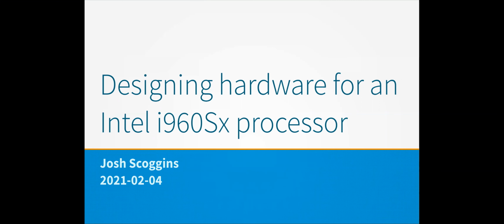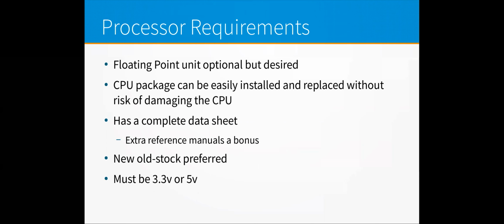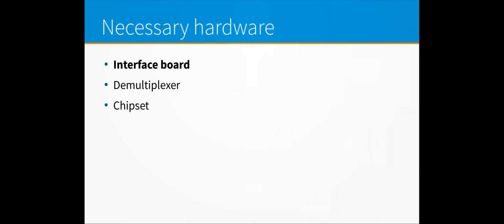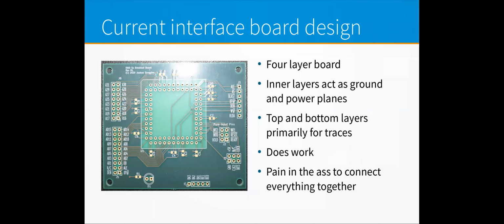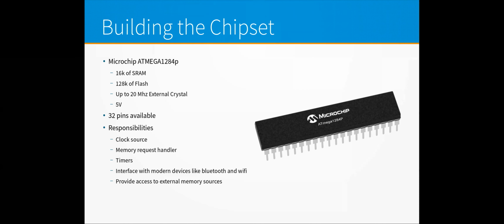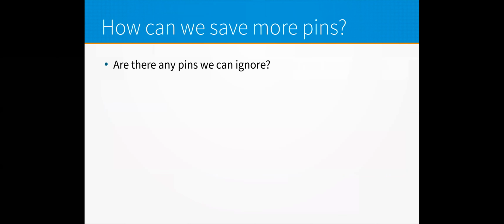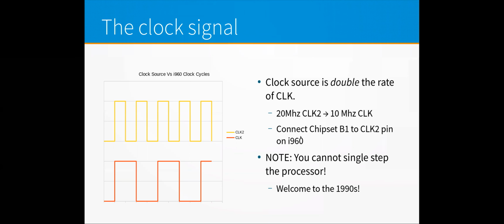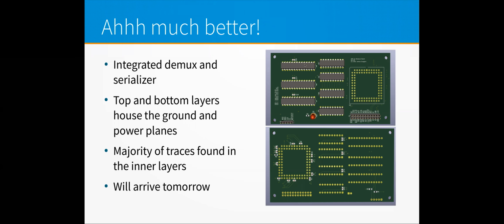Designing Custom Hardware for an Intel i960Sx Processor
This is a lunch and learn presentation I did at work on 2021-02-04. It details my experiences with designing custom hardware to bring up an Intel i960Sx series processor.

The talk goes into what the i960 is, why I chose the i960SB-10 processor, the microcontroller I'm using as "chipset", and various other bits. Since giving this talk I have had considerable progress and quite a lot has changed. I have been successful in getting the cpu to boot and execute code.

It is also important to note that I am not a hardware engineer by trade (I am actually a computer scientist) so I make no claims that my hardware design choices are sane or smart.